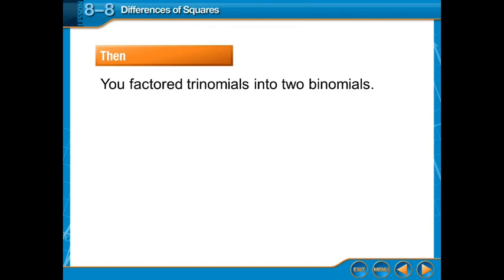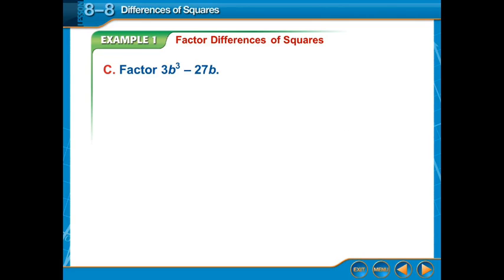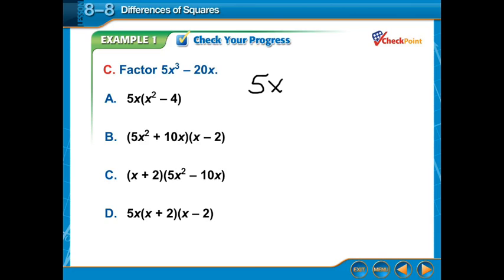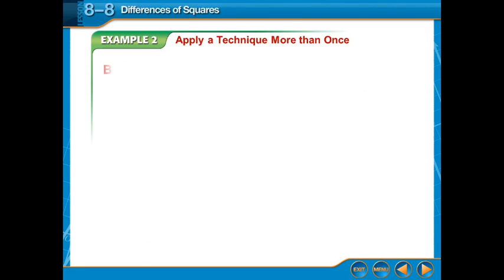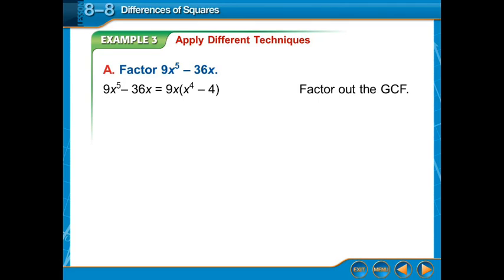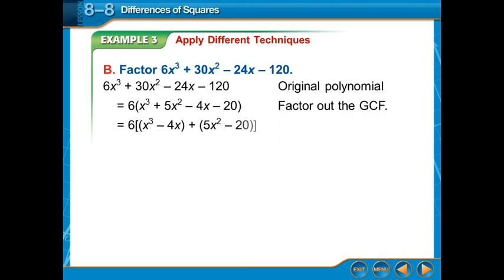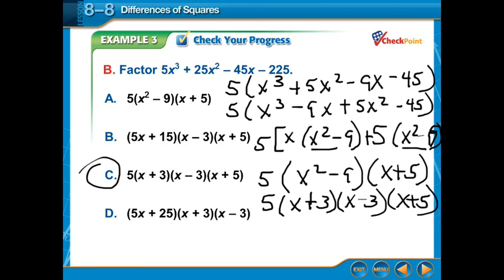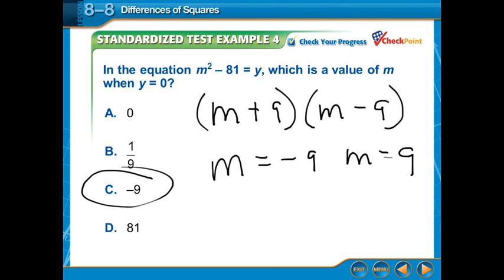Algebra Chapter 8 Lesson 8 Difference of Squares